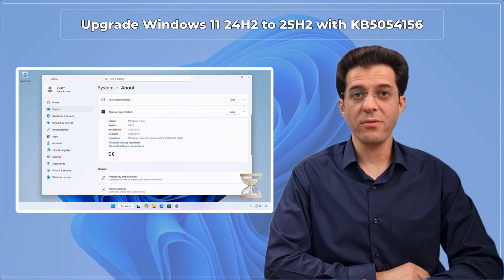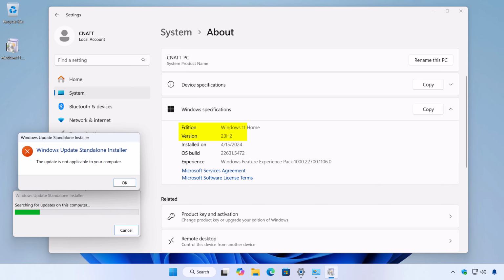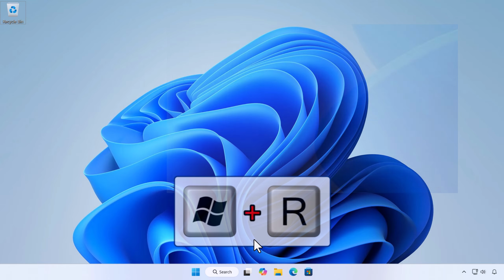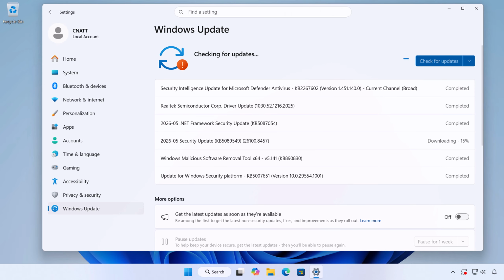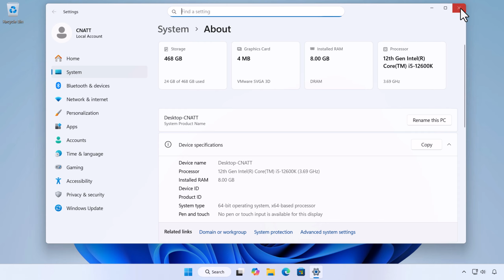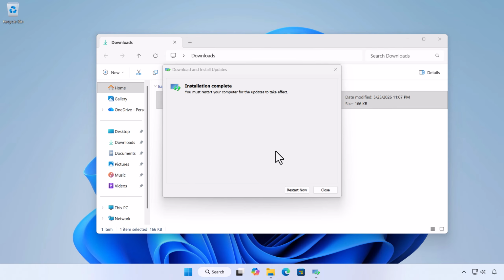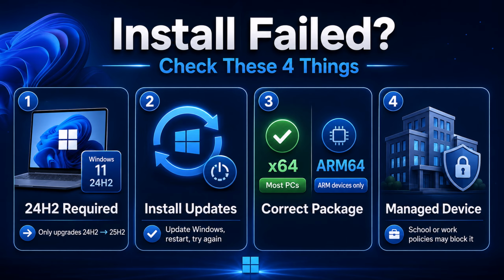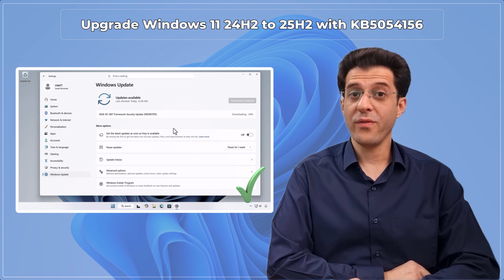Upgrade Windows 11 24H2 to 25H2 with KB5054156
Upgrade Windows 11 24H2 to 25H2 with KB5054156 using the official enablement package. In this video, I’ll show you how to install Windows 11 25H2 without an ISO, USB, or full reinstall.

If Windows 11 25H2 is not showing up in Windows Update yet, this method may help you upgrade faster if your PC is already running Windows 11 24H2. You’ll learn how to check your current Windows version, choose the correct x64 or ARM64 package, install the MSU file, restart your PC, and confirm that Windows 11 25H2 is installed.

This method is only for PCs already running Windows 11 version 24H2. If your PC is on Windows 11 23H2, 22H2, or Windows 10, you need to upgrade to Windows 11 24H2 first.

Timestamps:
00:00 Introduction
00:28 Important requirement before you start
01:23 Check your Windows version with winver
01:53 Install latest Windows updates first
02:21 Download the correct enablement package (x64 or ARM64)
02:59 Install the MSU package
03:40 Restart and confirm Windows 11 25H2
04:11 What to check if the update fails
04:47 Check Windows Update again after upgrading

🔗 *Download Enablement Package KB5054156 for AMD and Intel PCs x64:*
*Official Microsoft download link — use this for most laptops and desktop PCs*

🔗 *Download Enablement Package KB5054156 for ARM64:*
*Official Microsoft download link — use this only for ARM-based Windows devices*

🔗 *Microsoft Support Article:*
KB5054156: Feature update to Windows 11, version 25H2 by using an enablement package

If this video helped you upgrade Windows 11 24H2 to 25H2, give it a like, subscribe to the channel, and let me know in the comments if the enablement package worked on your PC.

🎵 Music Credit